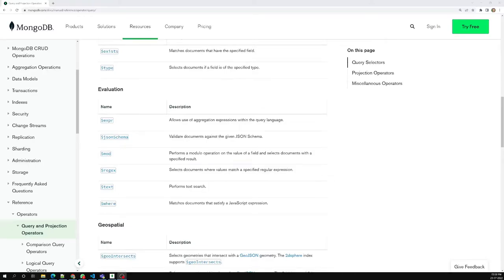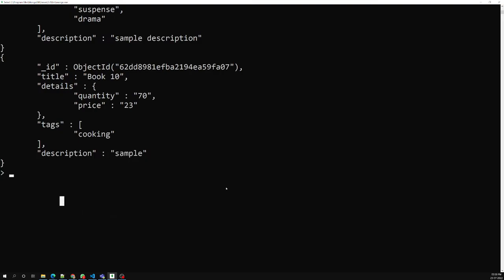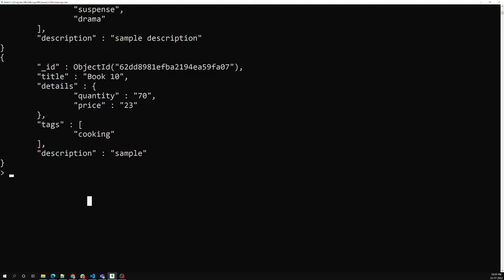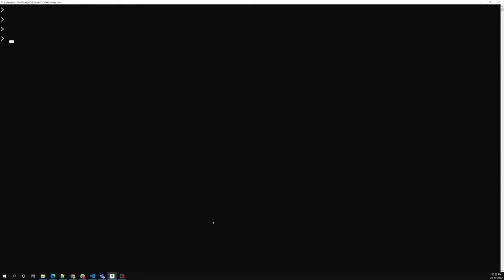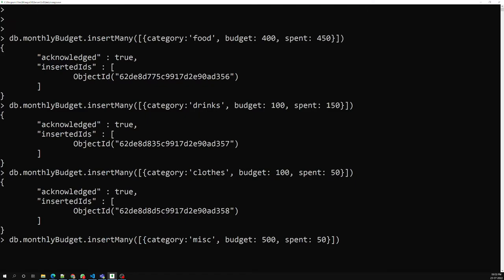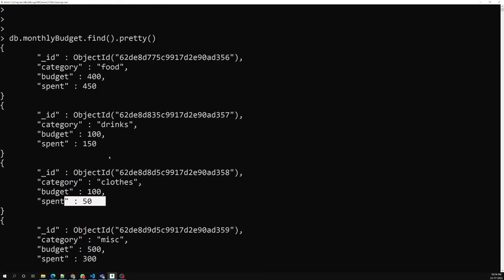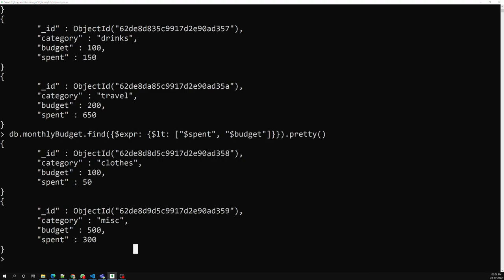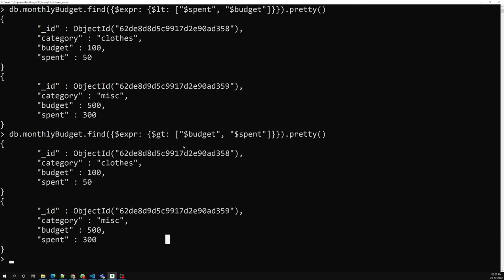30. Evaluation Operator $expr and $regex operators for querying the documents - MongoDB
In this video we will see about the evaluation operators $expr and $regex operators for querying the documents - MongoDB